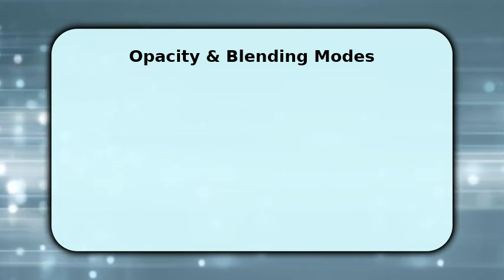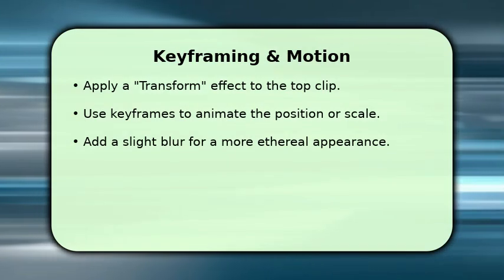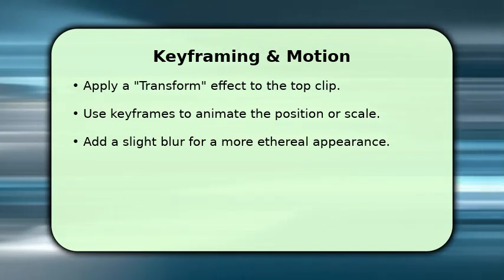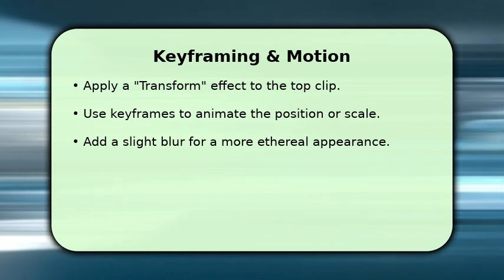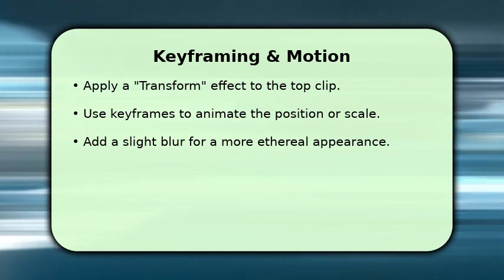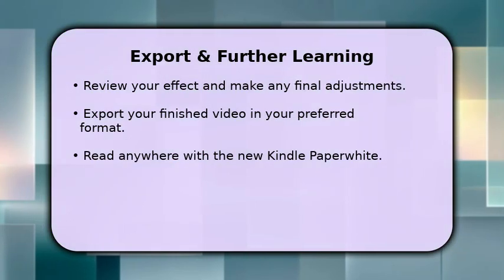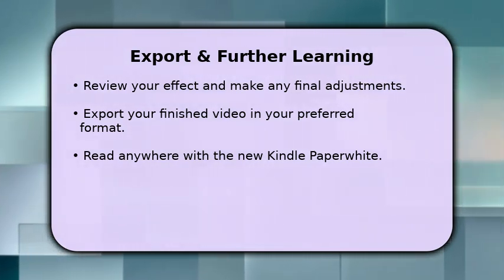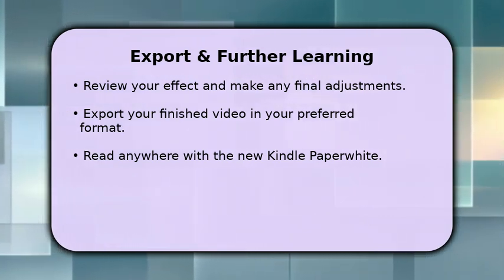How To Make Ghost Effect In Premiere Pro - Easy Guide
In this tutorial, we'll show you how to create a ghost effect in Adobe Premiere Pro. This effect is perfect for adding a spooky or ethereal touch to your videos. We'll cover the basics of creating a ghostly appearance using Premiere's built-in tools and effects. Whether you're a beginner or an experienced editor, this guide will walk you through each step of the process.

ghost effect premiere pro, adobe premiere pro tutorial, how to make ghost effect, premiere pro effects, video editing tutorials, ghostly appearance in video, adobe premiere pro tips, video editing software, creative video effects